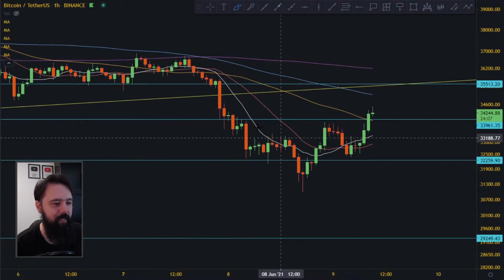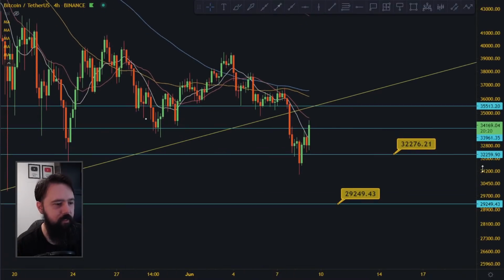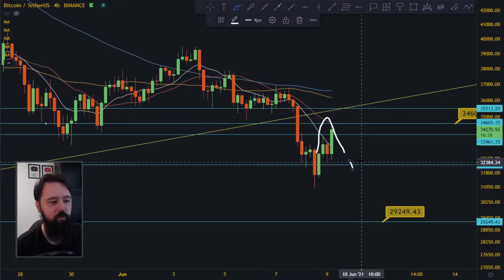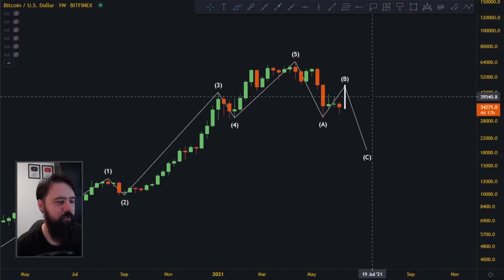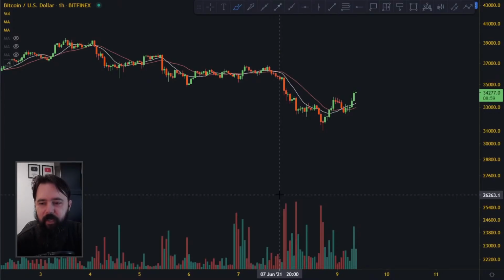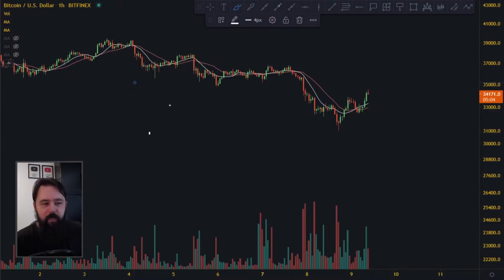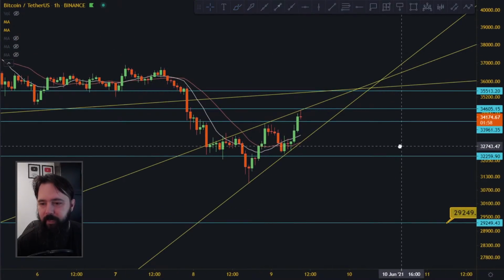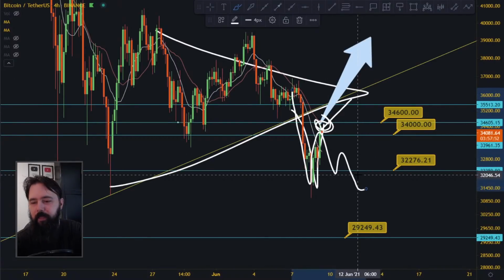Sitting Below Very Important Line - Bitcoin BTC Analysis And Price Prediction.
In today's crypto live stream, we are doing bitcoin btc technical analysis and we will try to figure out next move for bitcoin btc price!

⭐ Use Link below to get -20% on fees! when trading on Binance

⭐ Use Link below to get 30$! when getting new subscription

________________________________ THE END